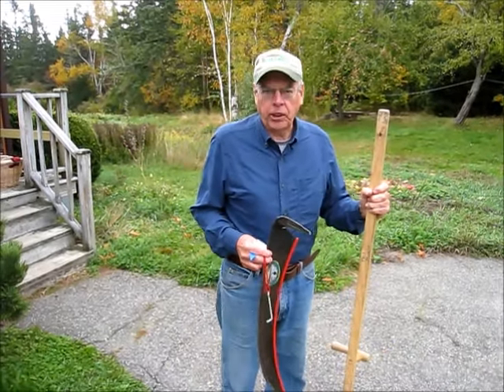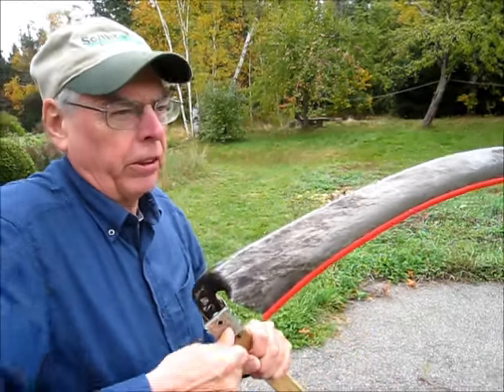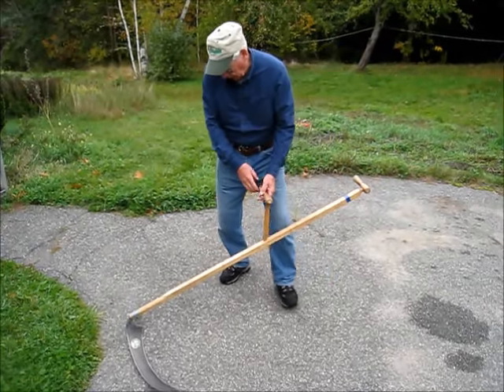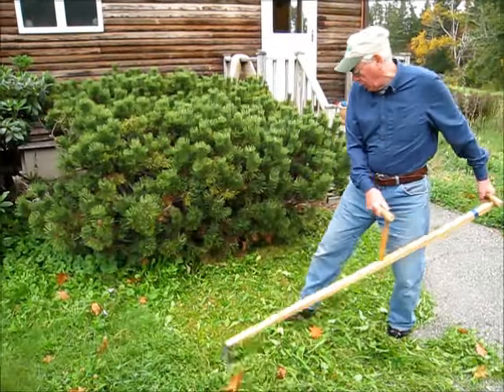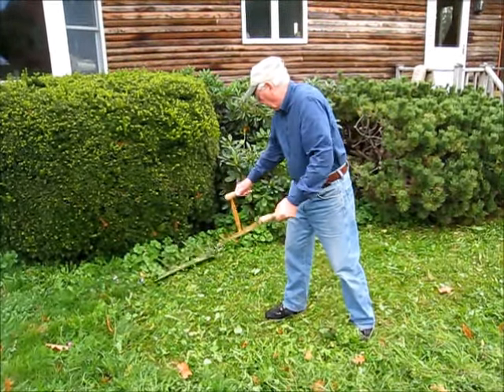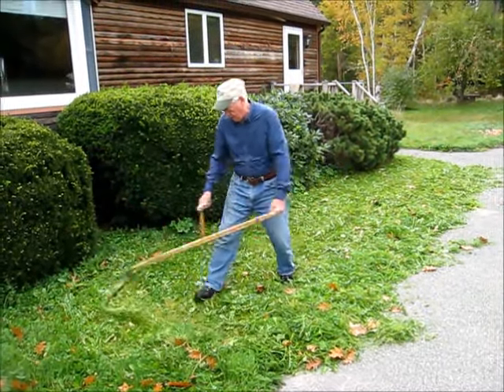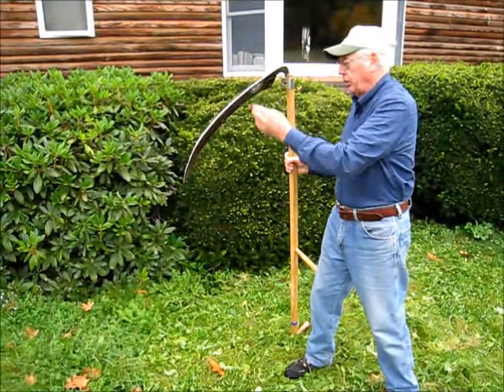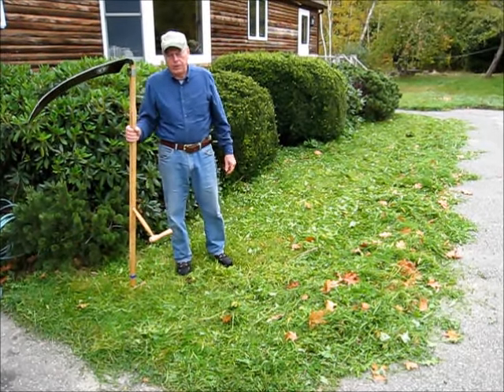Lawn Mowing with a Scythe